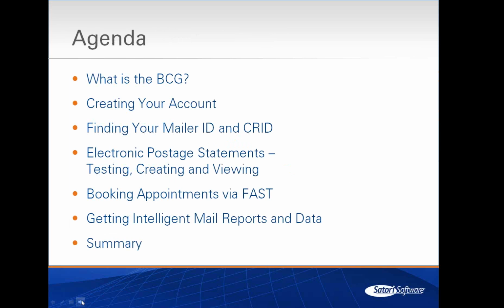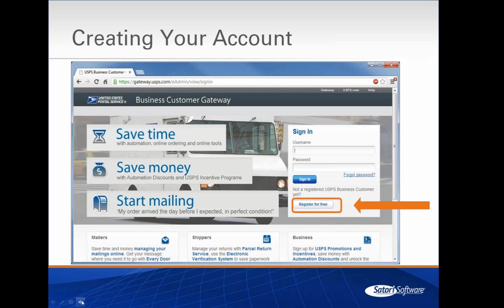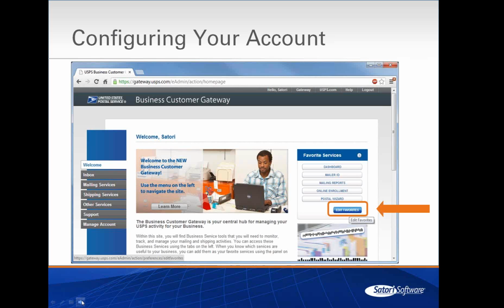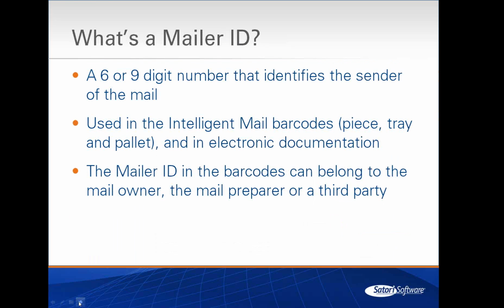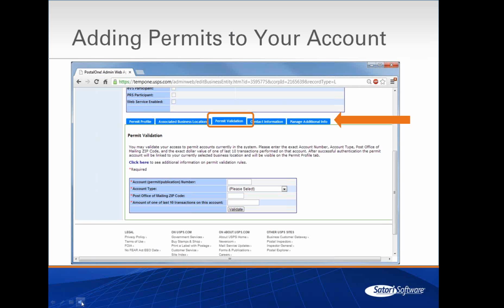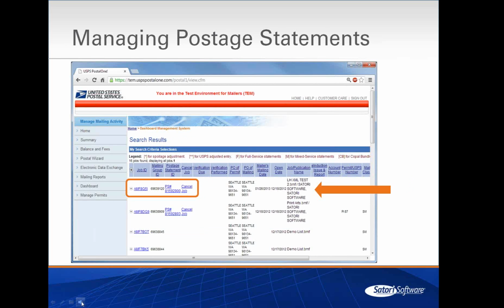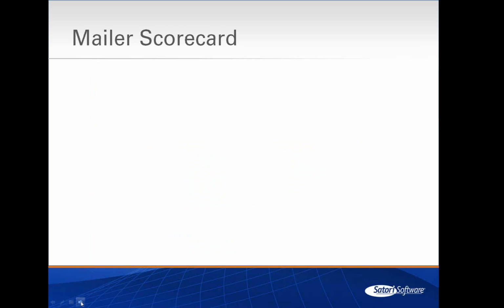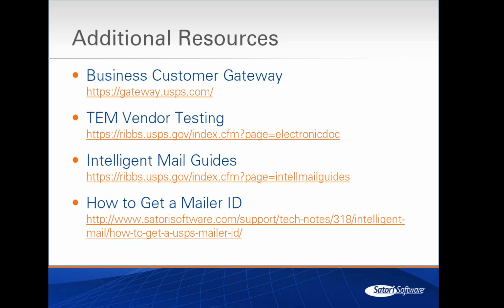Navigating the Business Customer Gateway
Learn the basics of the Business Customer Gateway portal and how easy it is to manage all your mailing activities at a single source. From creating a new user account to booking appointments through FAST, the BCG makes it simple for you from start to finish.